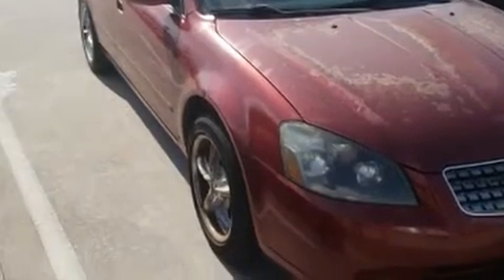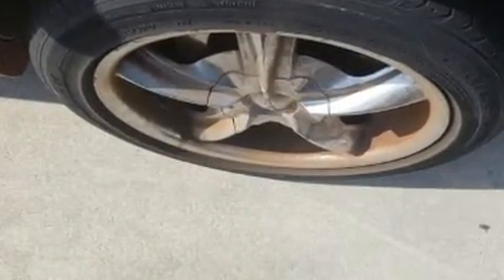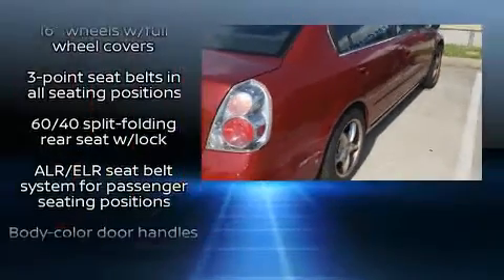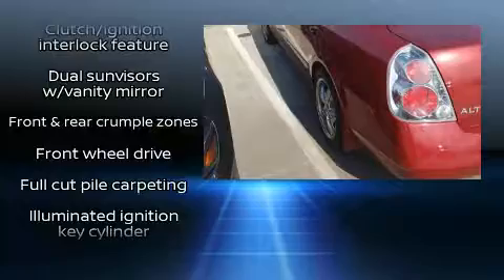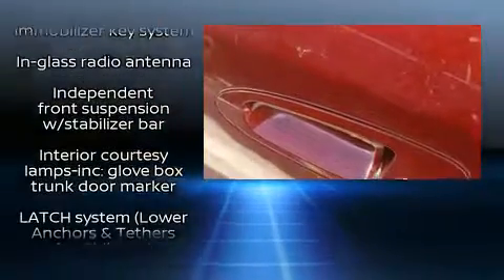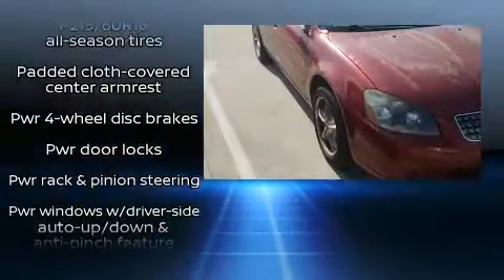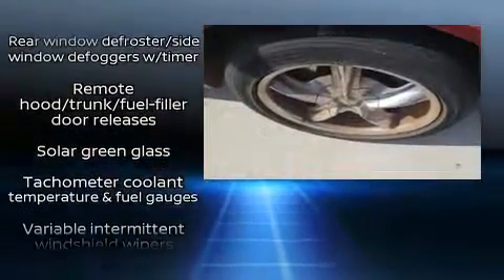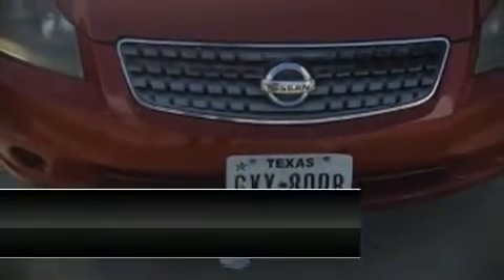2005 Nissan Altima 2.5 in Houston, TX 77090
Munday Chevrolet
17800 North Fwy

Here's a great deal on a 2005 Nissan Altima. This 4 door, 5 passenger sedan has not yet reached the hundred thousand mile mark! Smooth gearshifts are achieved thanks to the efficient 4 cylinder engine, providing a spirited, yet composed ride and drive. Nissan prioritized practicality, efficiency, and style by including: 1-touch window functionality, variably intermittent wipers, front bucket seats, tilt steering wheel, power windows, an overhead console, and more. Nissan also prioritized safety and security by including: dual front impact airbags, anti-whiplash front head restraints, ignition disabling, and 4 wheel disc brakes. We pride ourselves on providing excellent customer service. Please don't hesitate to give us a call.